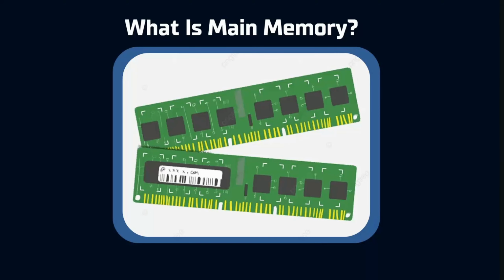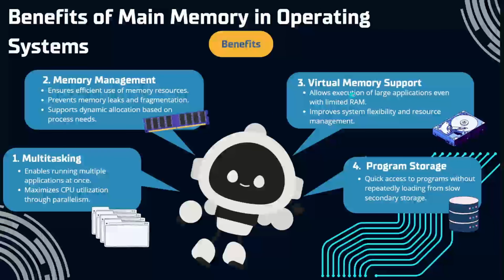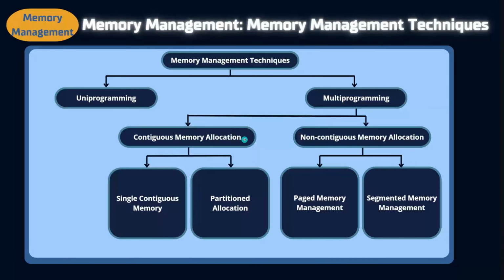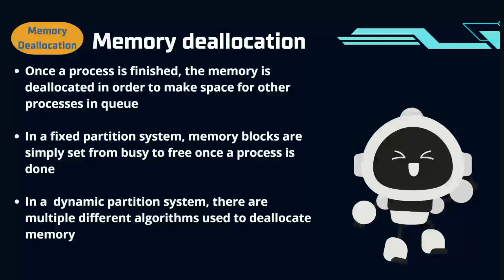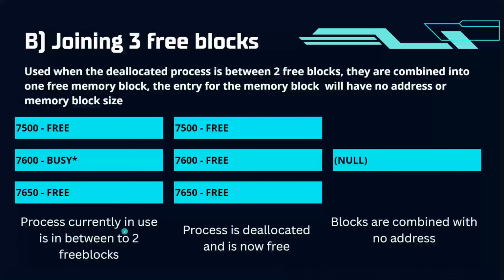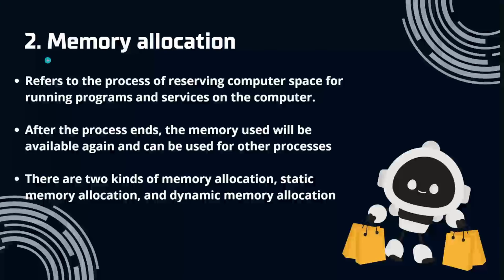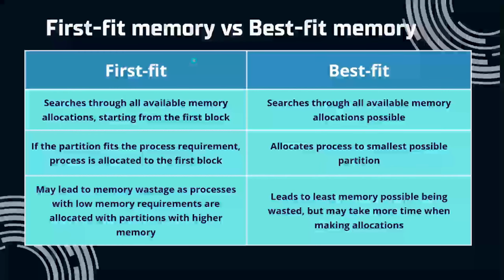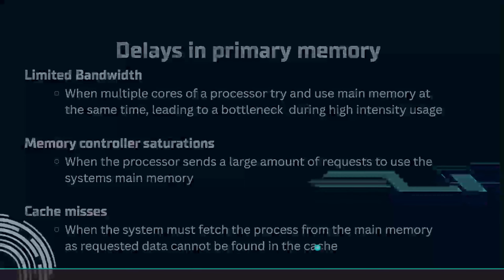Main Memory in Operating Systems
This is for my Uni assignment